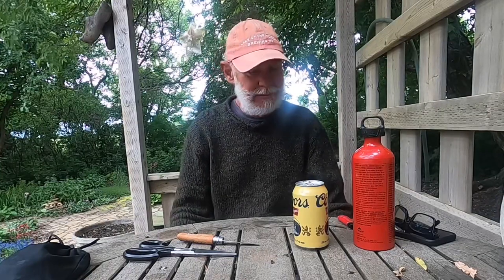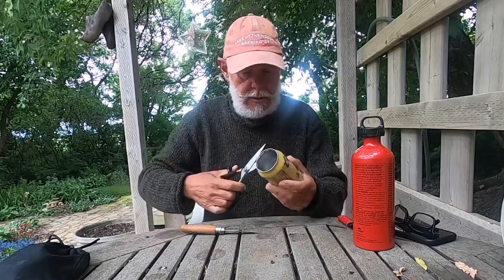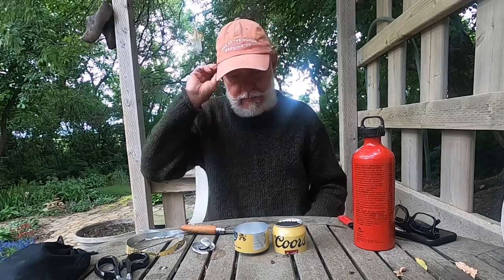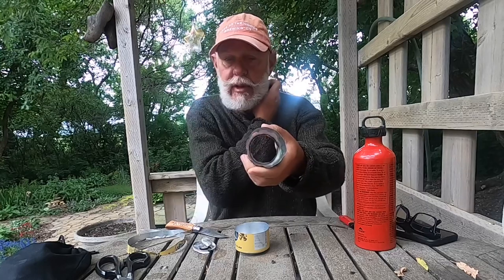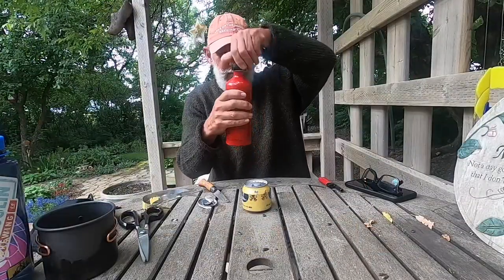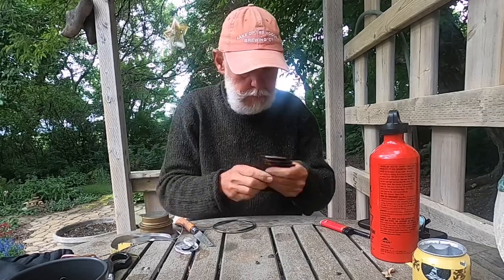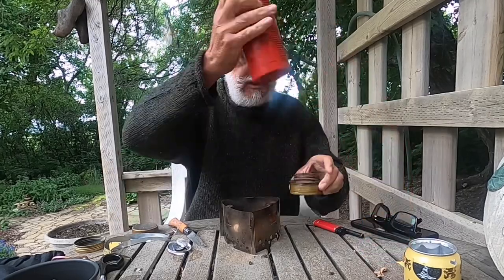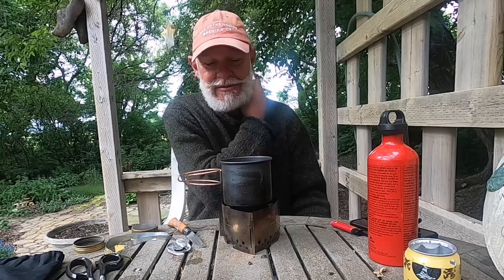Beer Can Alcohol Stove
Here’s a simple way to make a beer (or pop) can alcohol stove for cooking while backpacking. It’s lightweight, simple, and inexpensive.   I use this kind of stove at times but my preferred stove is a Trangia. It operates very similarly but is more robust, is still quite inexpensive, has a windscreen, and you can simmer with it.

(Here in Canada, we most commonly burn methyl hydrate which can be found at most hardware stores and is inexpensive)